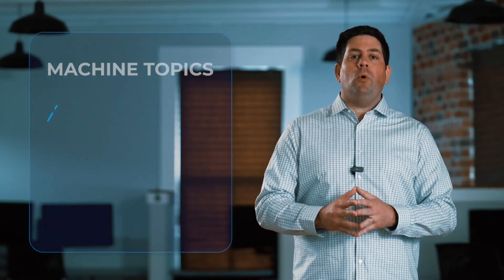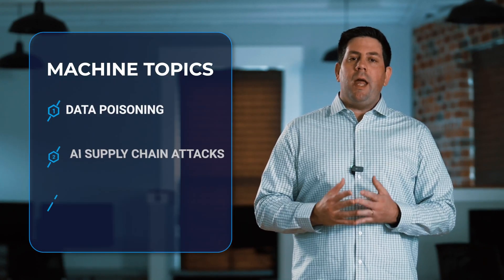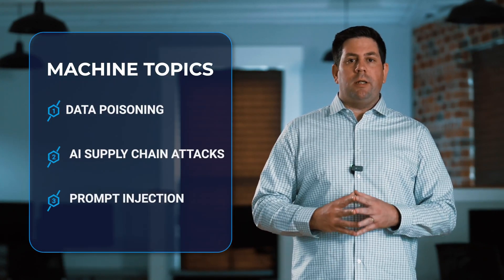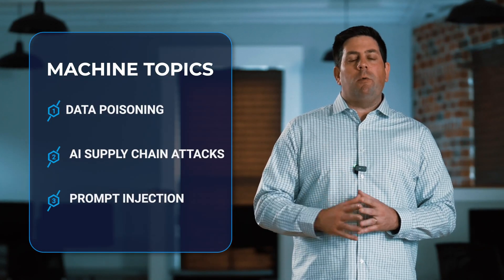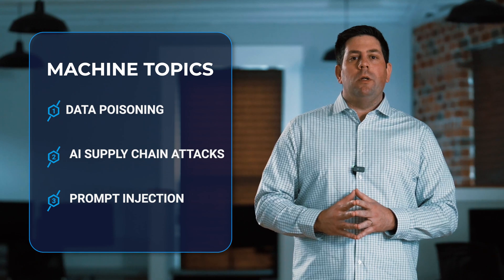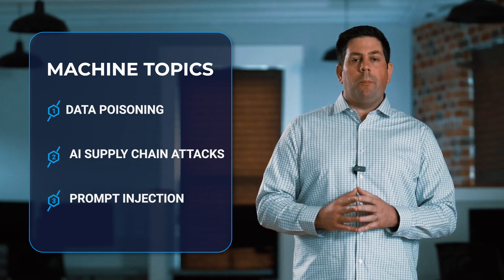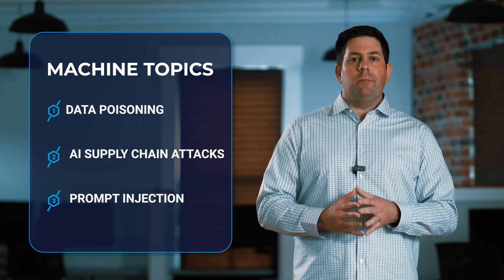AI Security Concepts: Prompt Injection Attacks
In this episode of the A.I. & Cybersecurity Series, we explore prompt injection attacks, a rapidly growing adversarial technique in the AI world. Learn how attackers can manipulate AI models like ChatGPT, Google Gemini, or Claude by bypassing or altering system prompts, leading models to perform unintended actions. From breaking models to leaking sensitive training data, prompt injection poses a serious threat to AI integrity. Stay informed on the risks and discover real-world examples, including how researchers exploited this vulnerability to access hidden data.